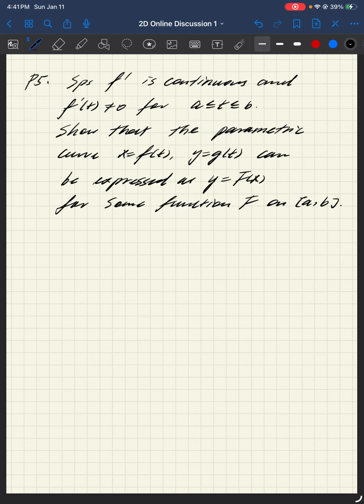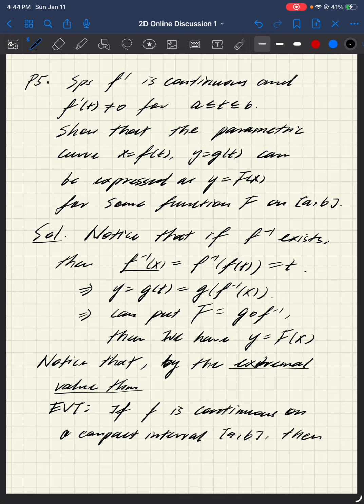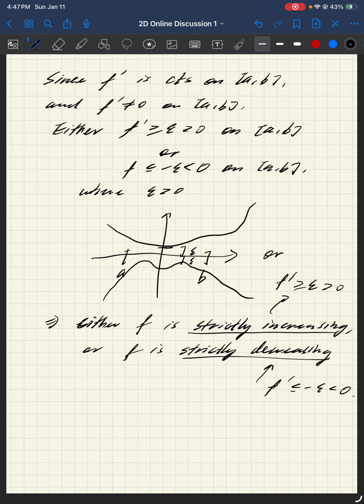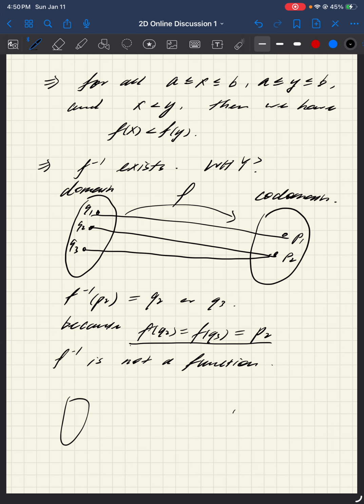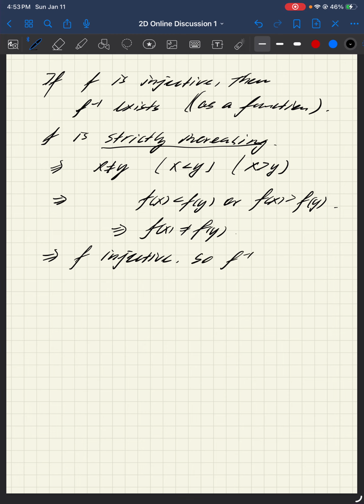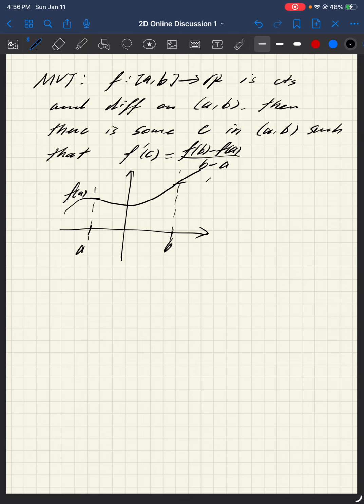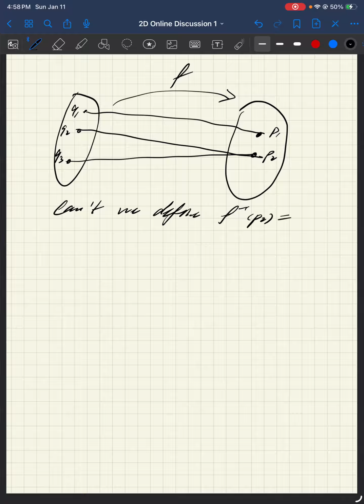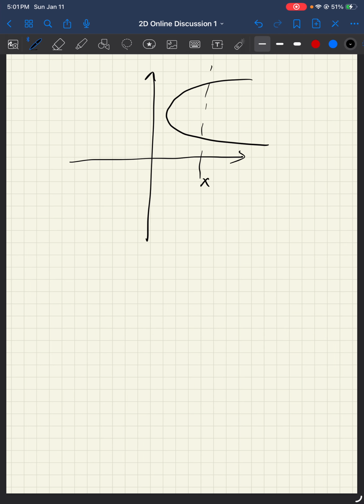Online discussion 1 part 5